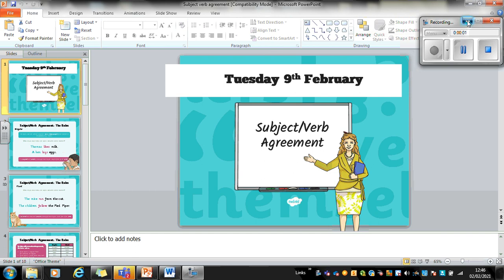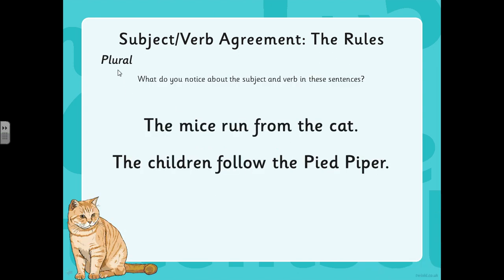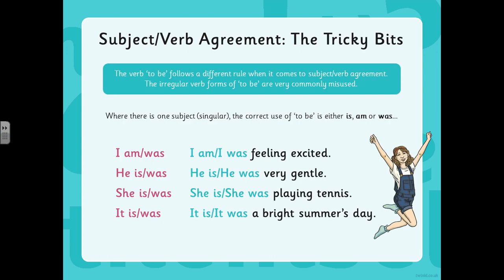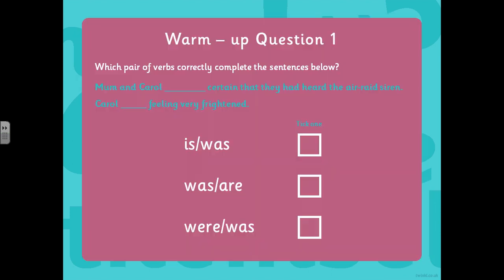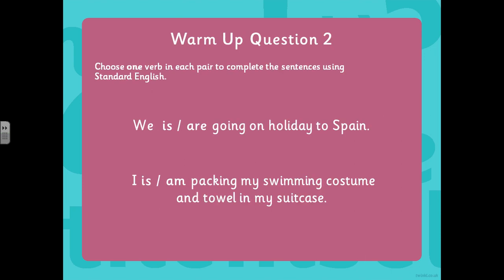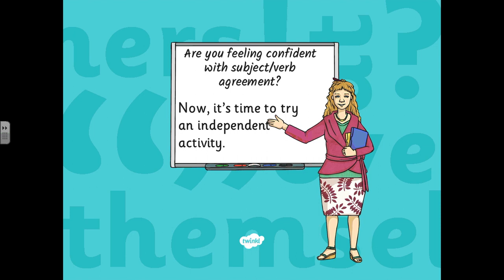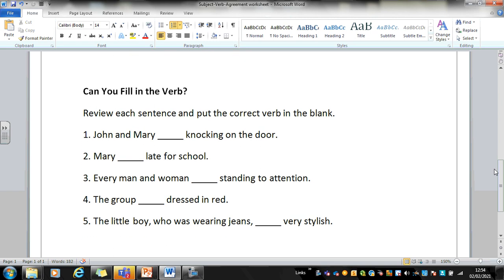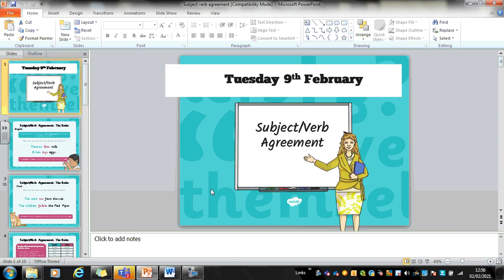9 2 21 ENGLISH subject and verbs